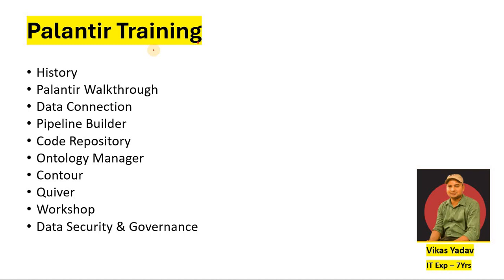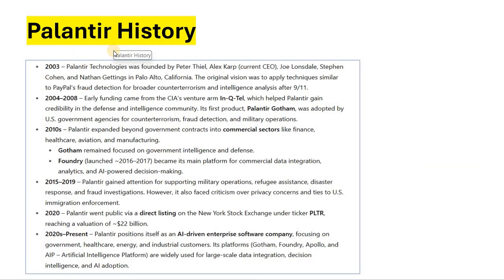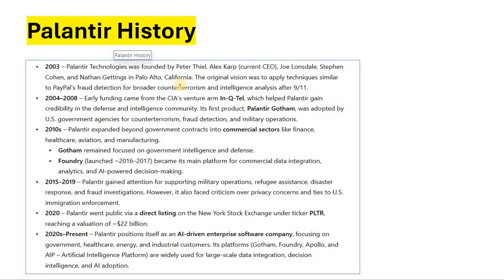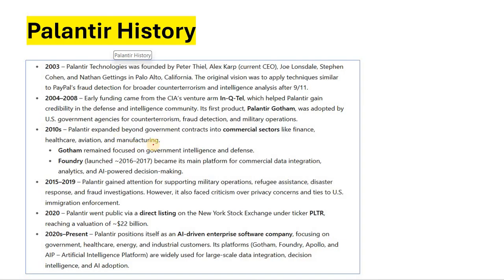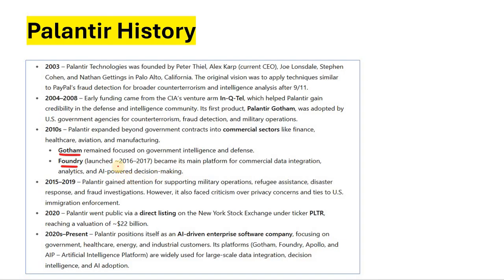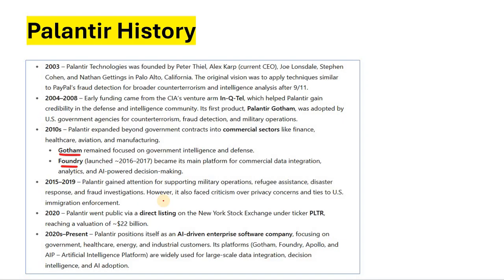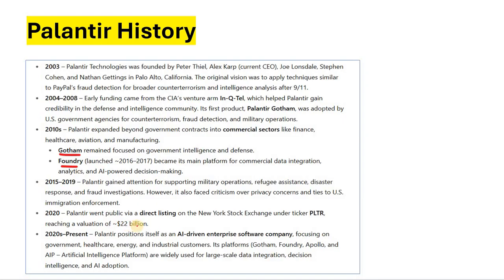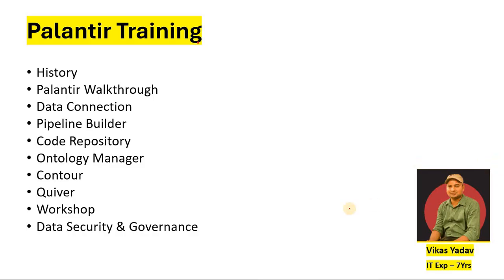Palantir Tutorial for beginer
What is Palantir Foundry | Palantir Training By @Vikasteach
Hello,
This is Vikas Yadav Senior Software Engineer, 7 Years IT experience.

I will be posting content related to IT Jobs, Onboarding/Joining, Career Guidence, IT News, and interview preparation.